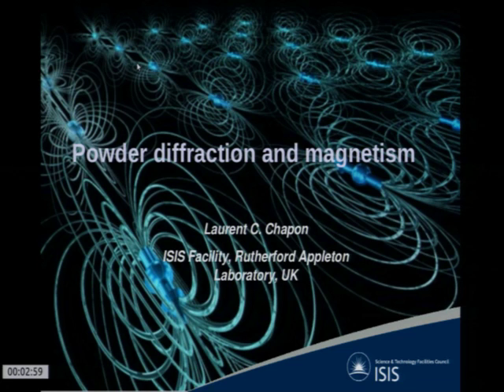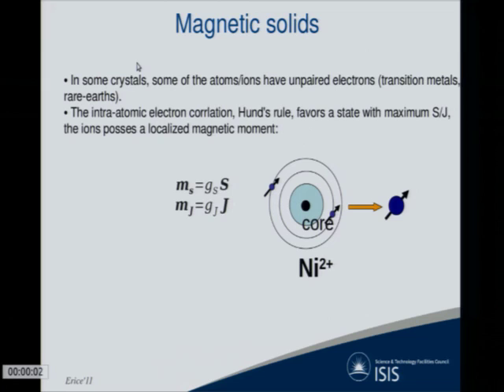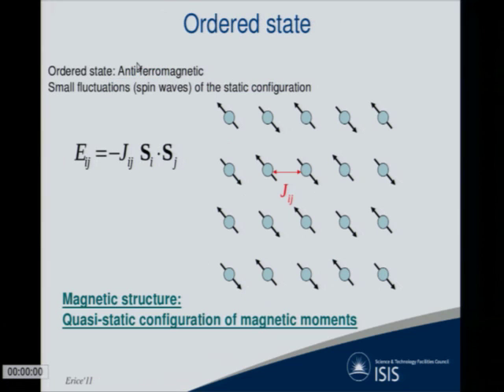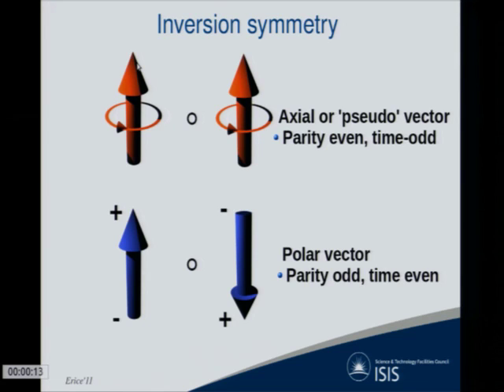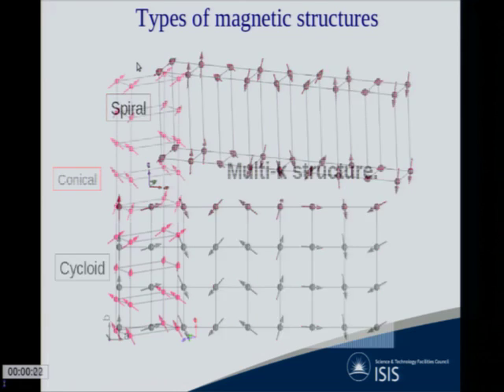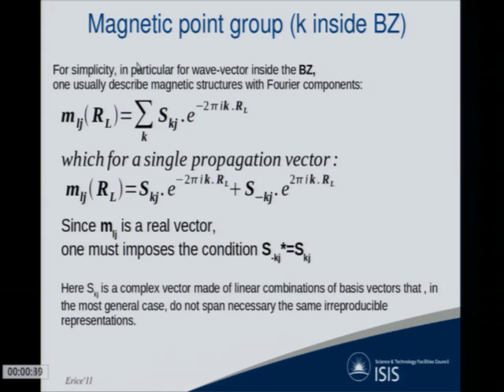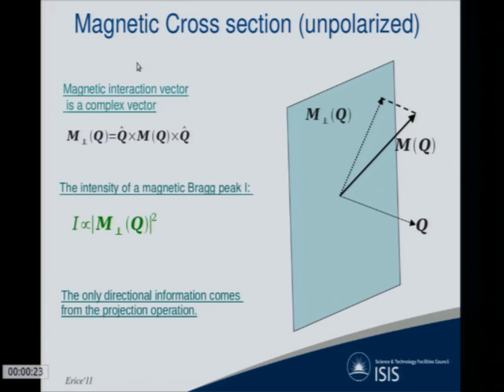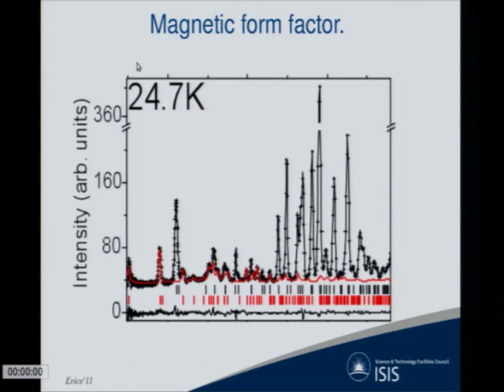Laurent Chapon: Powder Diffraction and Magnetism